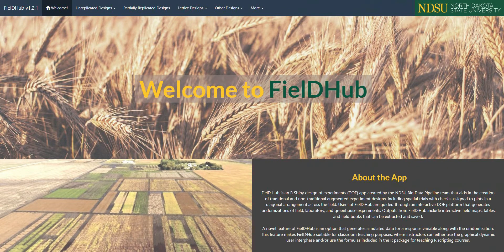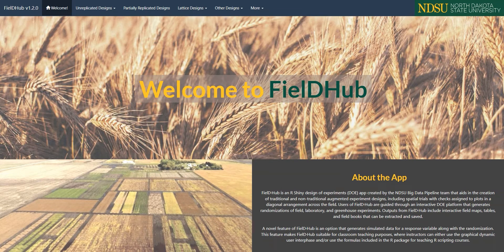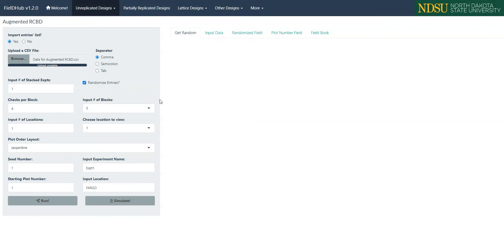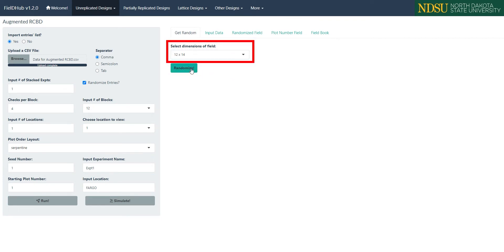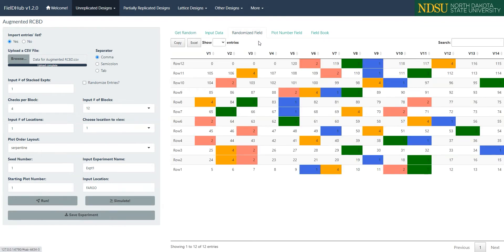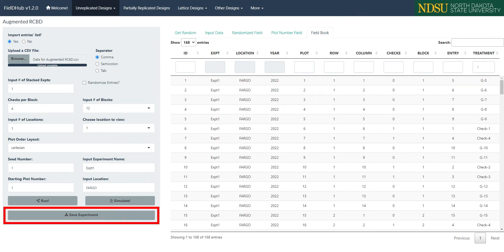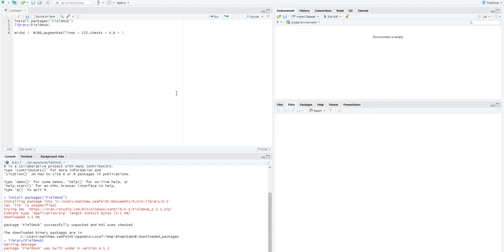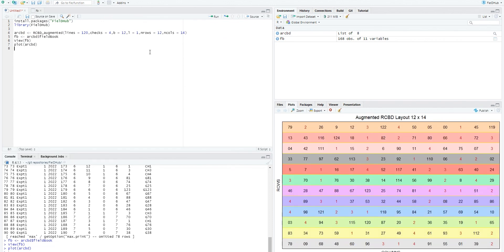Augmented RCBD: This is How to Randomize it Using FielDHub!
This is a tutorial on how to randomize an experiment using the Augmented RCBD design option in FielDHub using both the user graphical interface and the R-code base package.

Video and music by Matthew Seefeldt